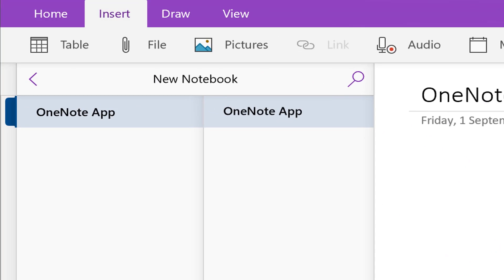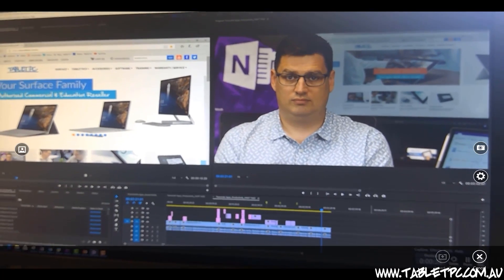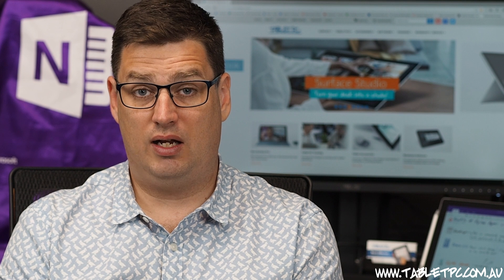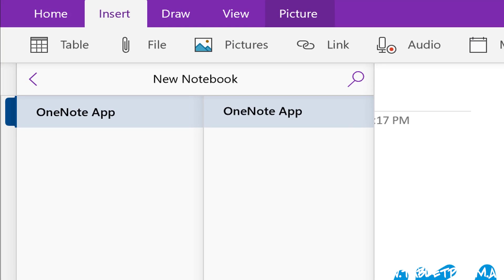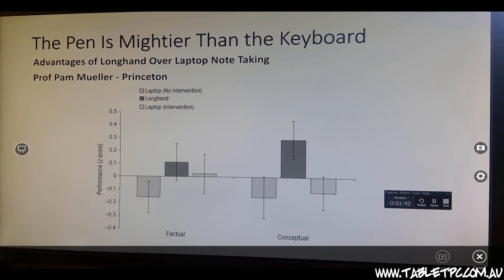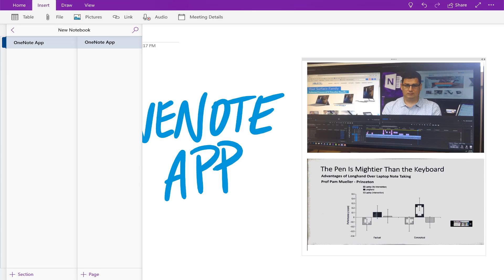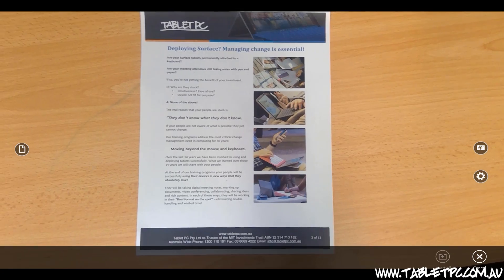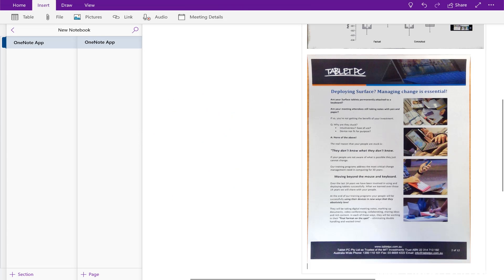My Favourite Productivity Apps for Surface PART TWO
Do you want to be more productive with your Surface Pro? Take a look at Part Two of our must have productivity apps.